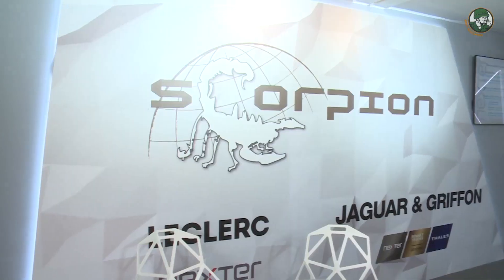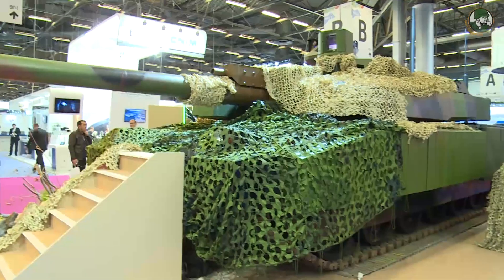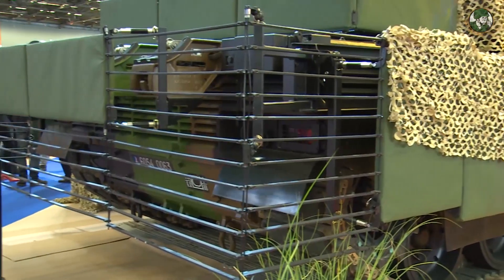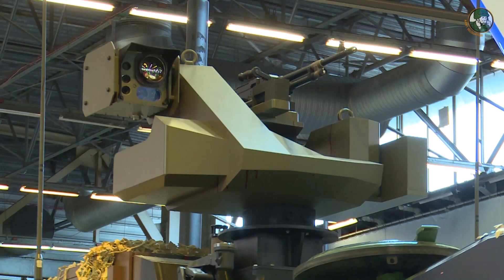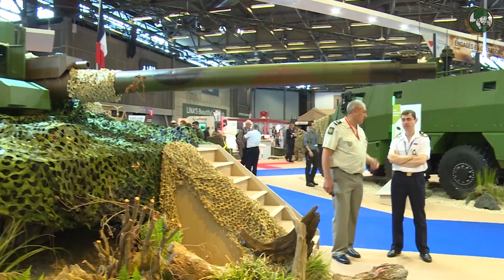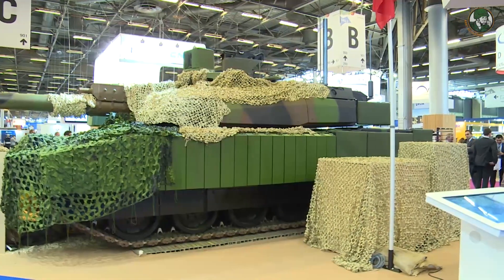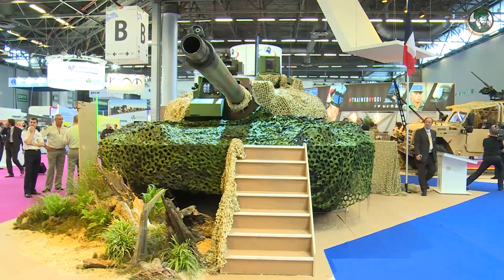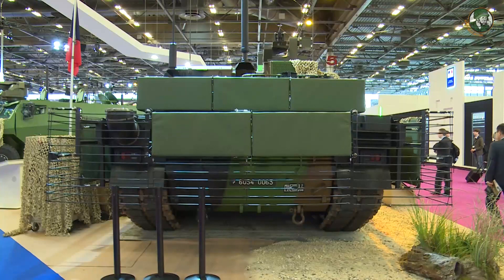Leclerc XLR Scorpion Renovated Main Battle Tank MBT for the French army technical review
The Leclerc Scorpion or XLR is a modernized version of the French-made Leclerc Main Battle Tank (MBT) designed and manufactured by the French Company Nexter Systems. In March 2015, The French Army Defence Procurement Agency (DGA) notified Nexter Systems a renovation contract for the Leclerc MBT. This order constitutes the third operation launched by the French Ministry of Defence under the SCORPION program intended to modernize the French Army's contact forces.

Read full technical data sheet about the Leclerc XLR at this